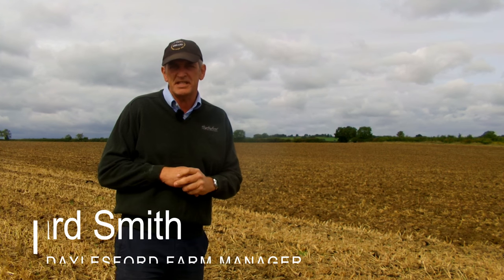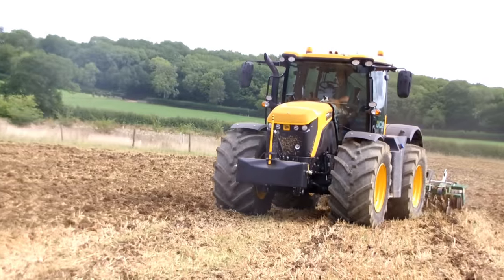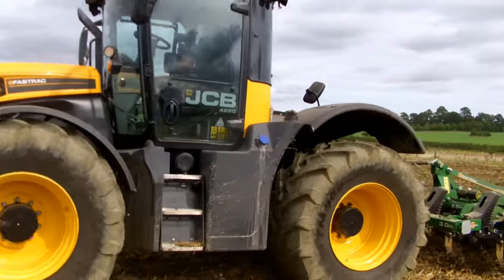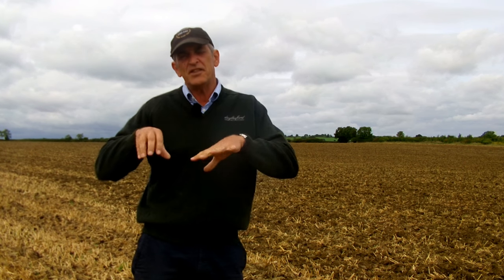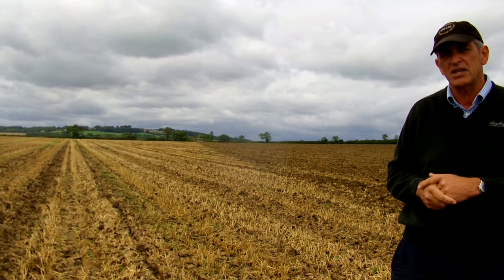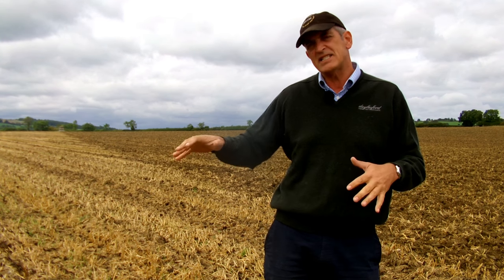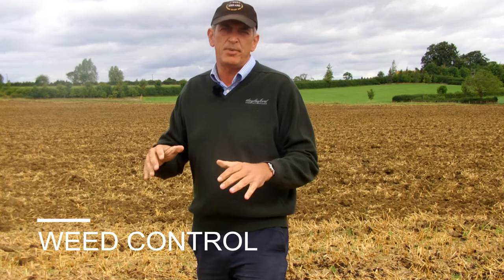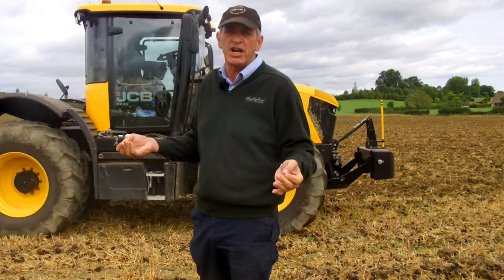Establishing a Grass Ley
In Septembers Vlog (filmed in August)  Richard Smith - Farm Manager for Daylesford Organic talks us through preparing a field to put it back to grass.